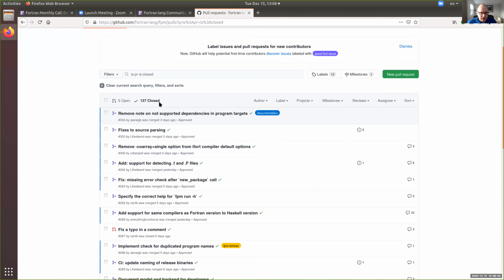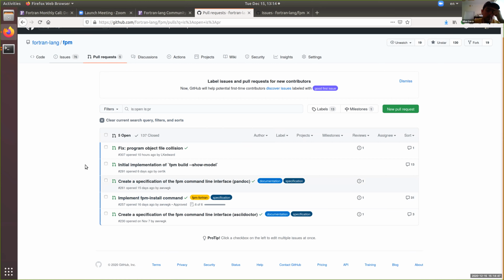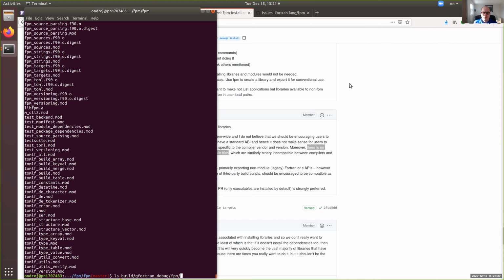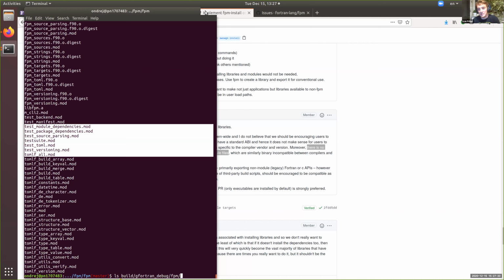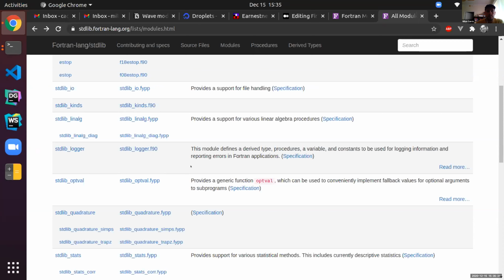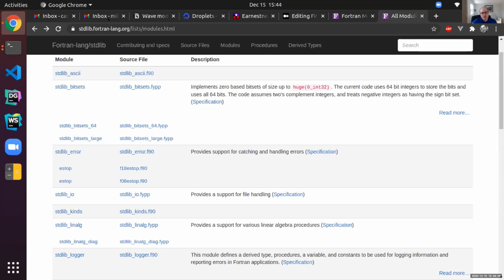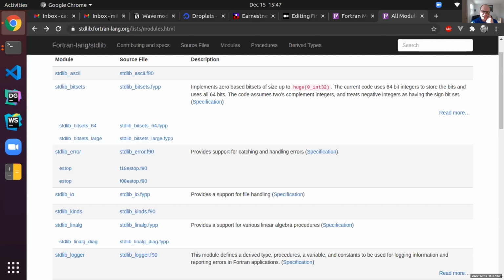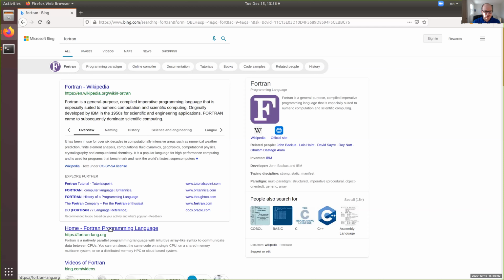Fortran Monthly Call: December 2020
Recording of the Fortran Monthly Call on December 15, 2020. We discussed the status of fpm and stdlib.

The Fortran Monthly Call series is a community effort organized by volunteers from fortran-lang.org. Invitations to the meetings are posted to Fortran Discourse (link below) on a monthly basis.